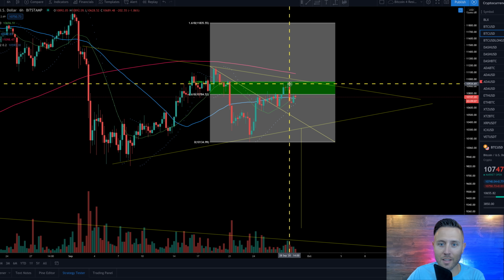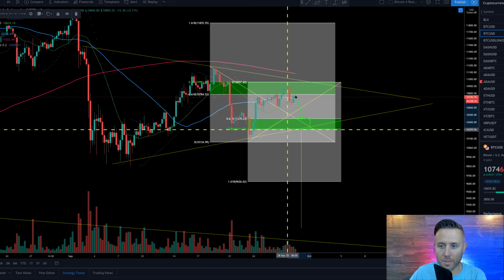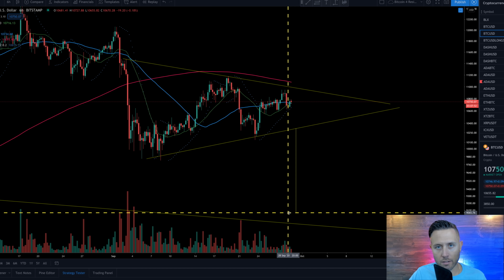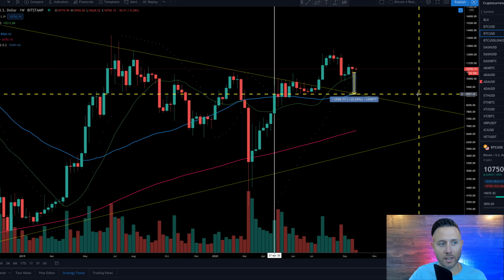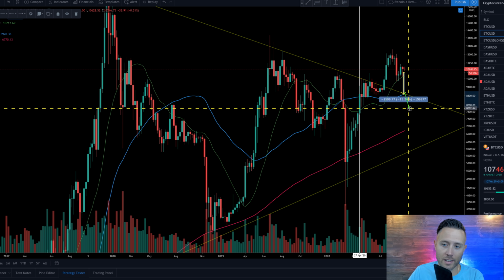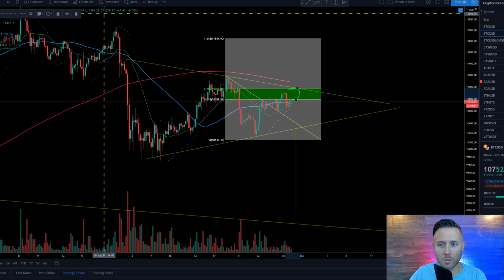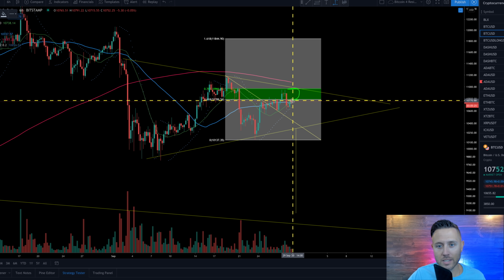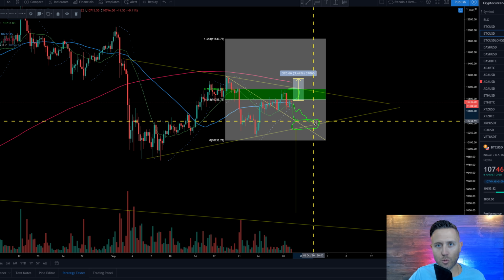WHAT IF BITCOIN PRICE CRASHES RIGHT NOW? BTC DOES HAVE A BEARISH TARGET...ARE YOU READY?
I am bullish on bitcoin, especially in the long term. However, we must all always be prepared for bearish bitcoin moves as well. Another 15% move to the downside is 100% in play and possible. Are you prepared for BTC price to make a move like that? We can always do bullish bitcoin technical analysis, but today I wanted to truly discuss the bearish downside scenario that is in play for btc right now.

to sign up for Crypto.com and we both get $50 USD :)